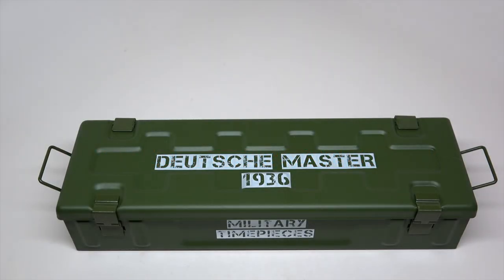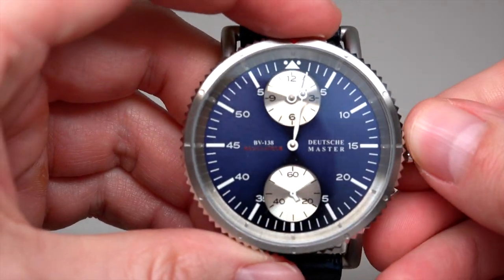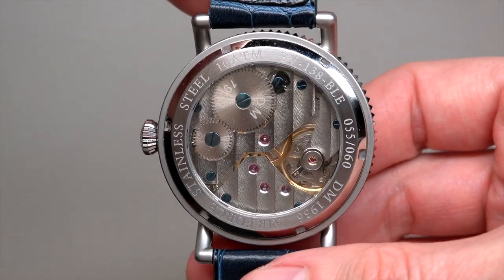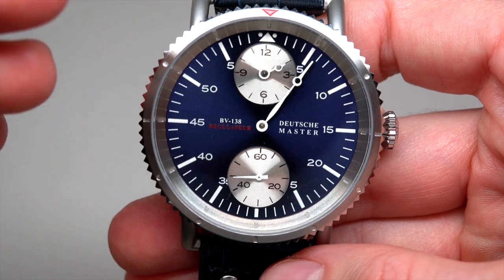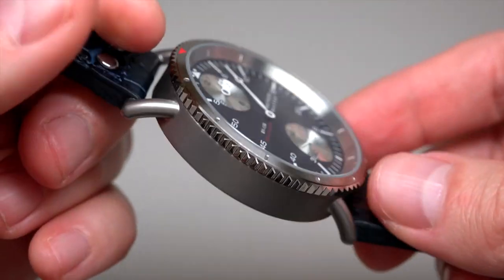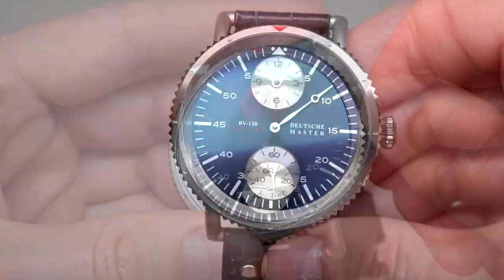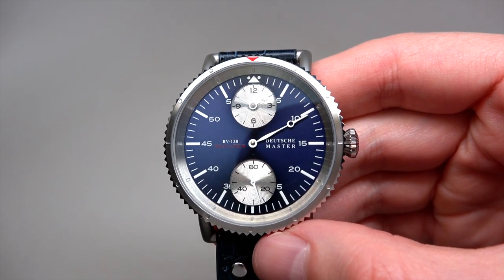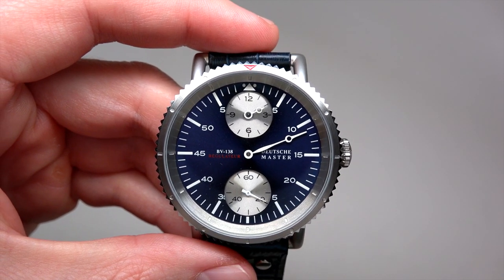DEUTSCHE MASTER AIR FORCE MENS WATCH REVIEW MODEL: BV-138-BLE